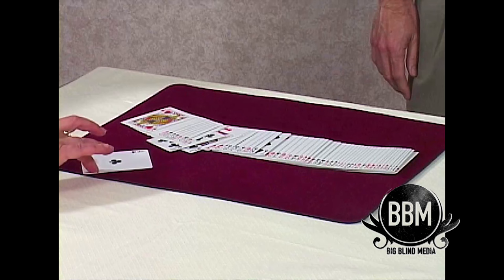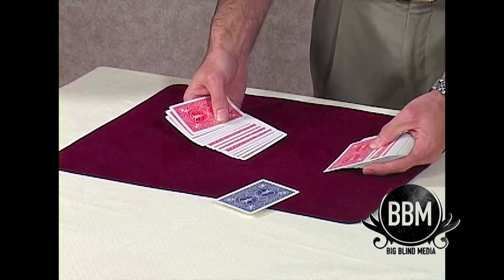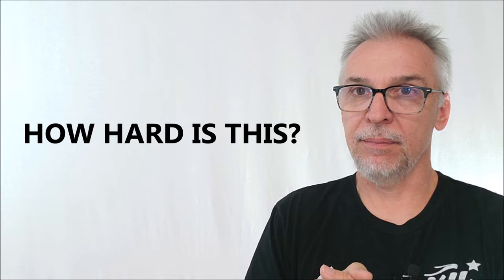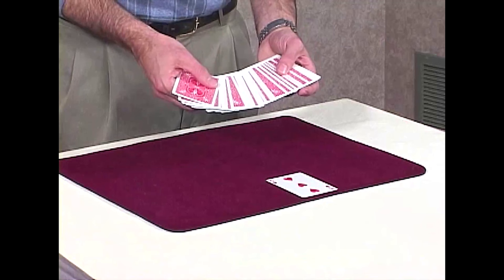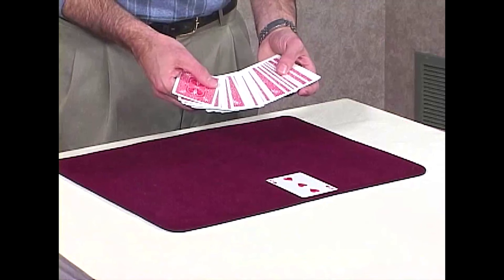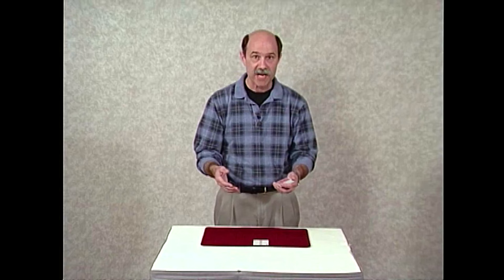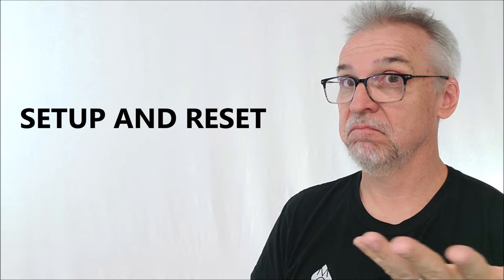Magic Review - Oddity by Ed Marlo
Magic Tricks
Best Magic
Easy Magic
Learn Magic